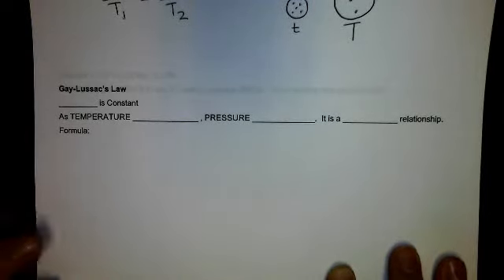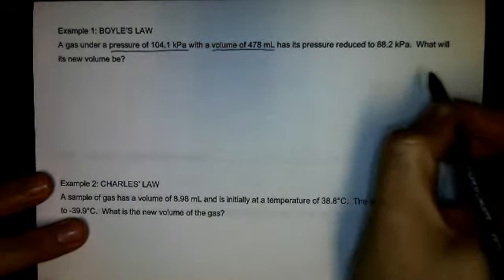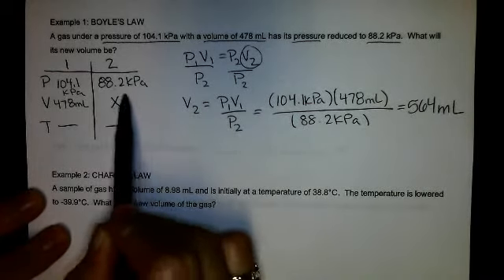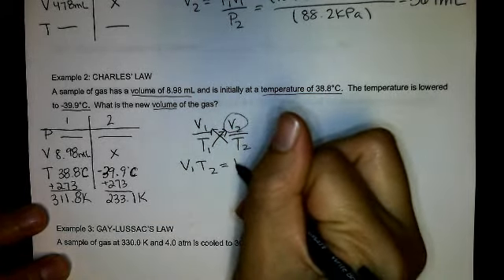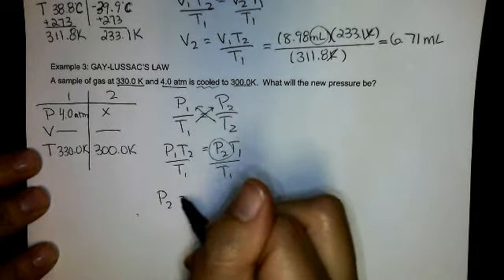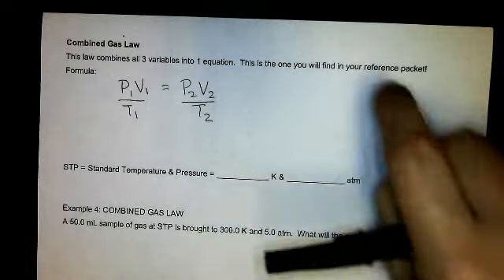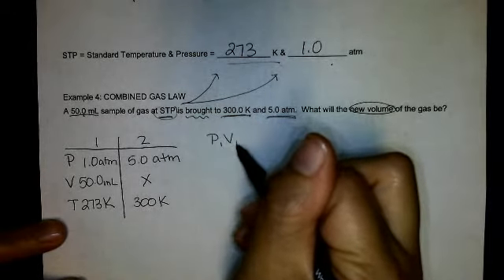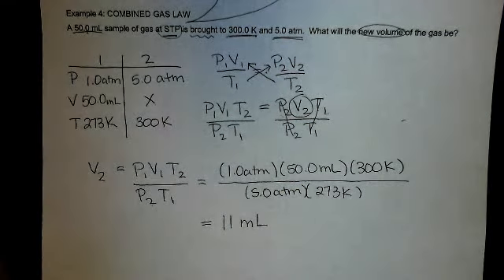Basic Gas Laws Part 2